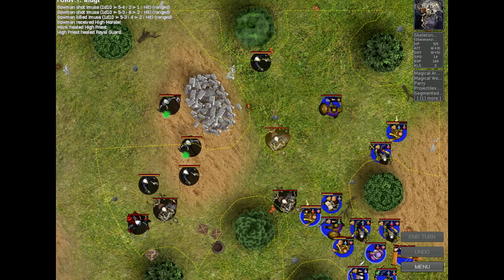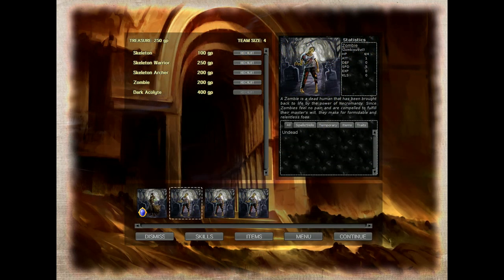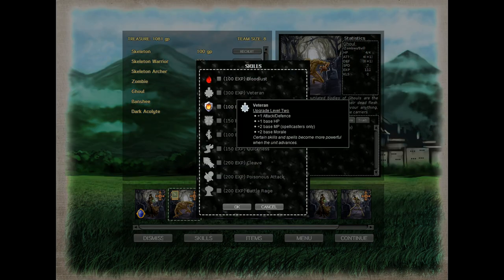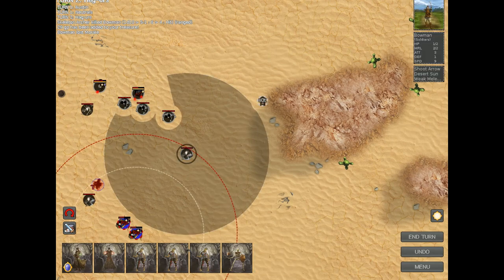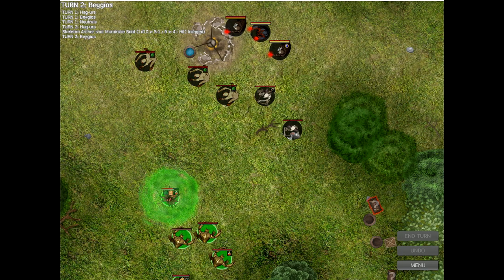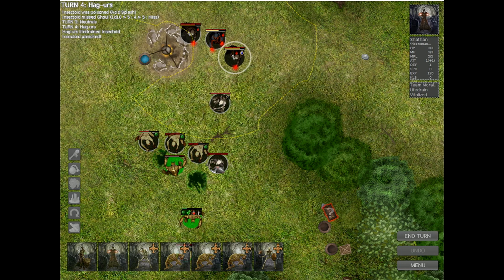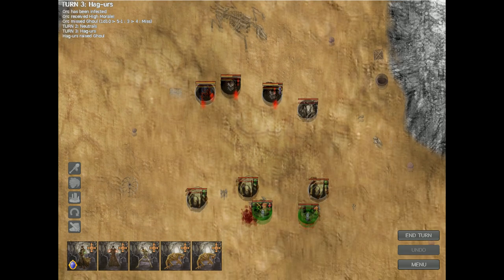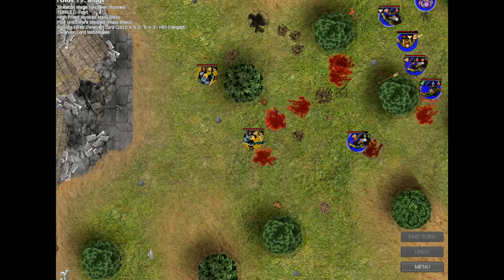Necromancy in Age of Fear: The Free World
A simple, fun, free game with very solid necromancy and tactical turn based combat.